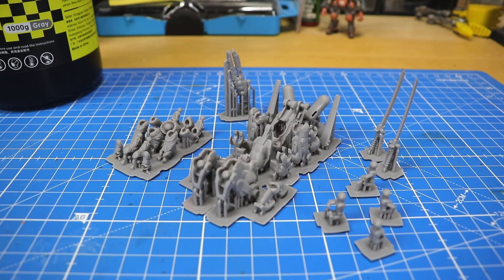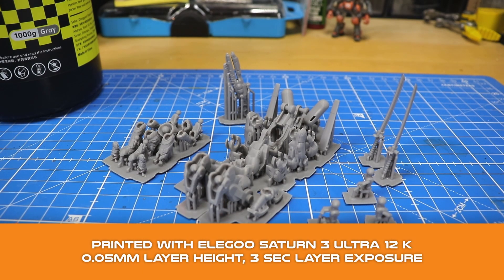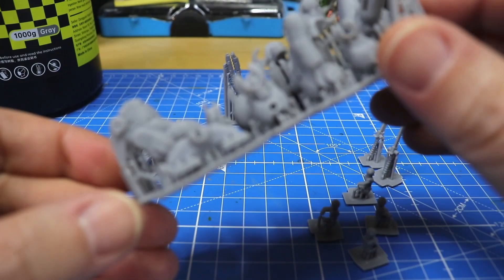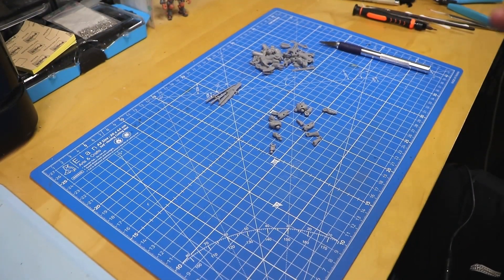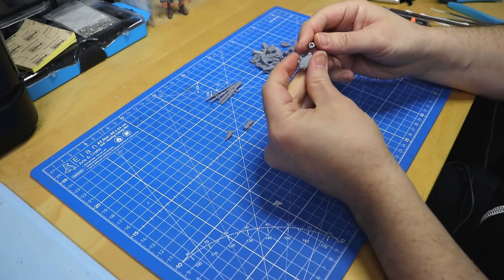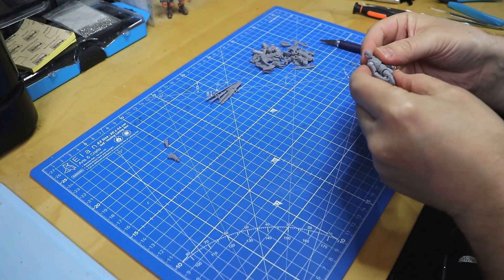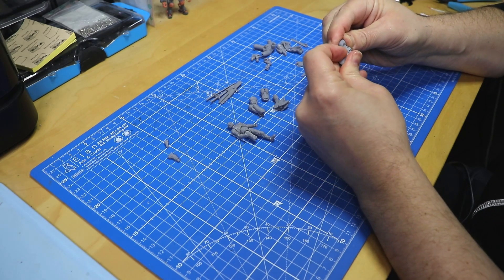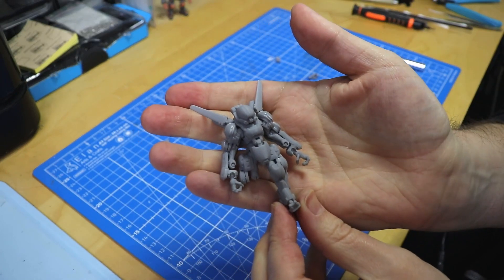Xiaojin EZprint 8K 3D Printer Resin Review